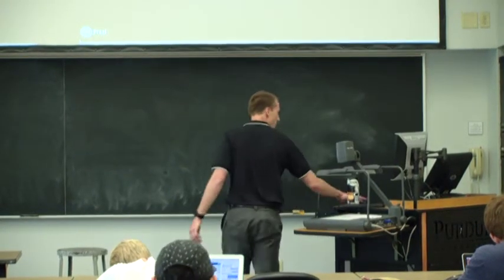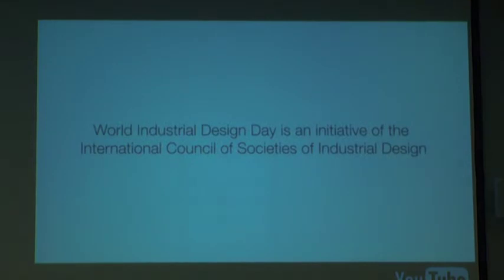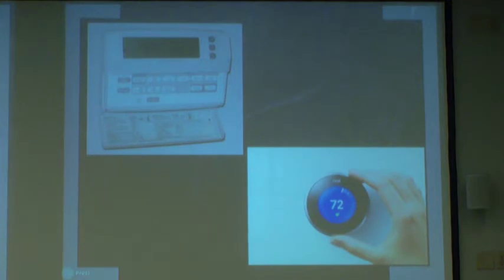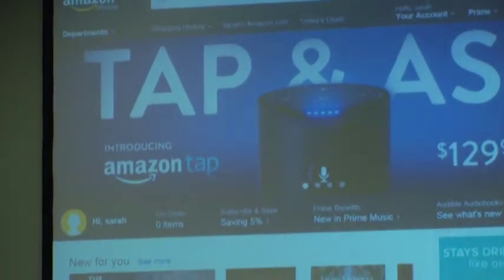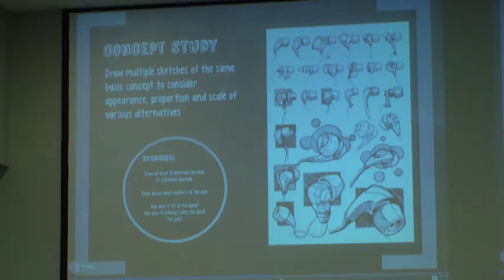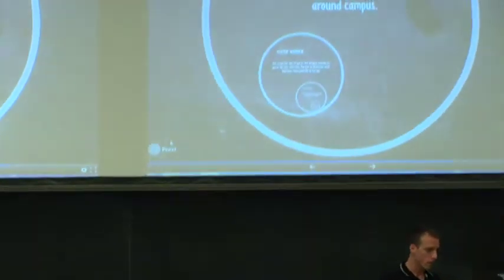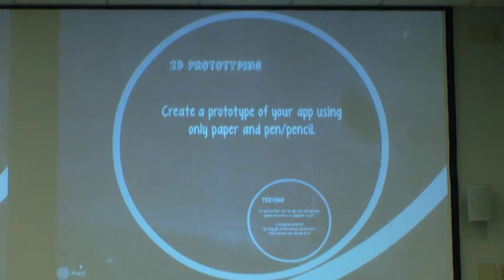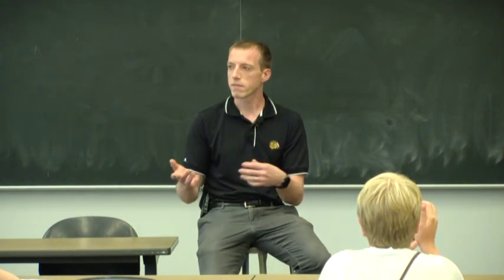EPICS Lessons from Interaction/Industrial Design Spring 2016 (Video 1 of 2)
Returning student lecture "Lessons from Interaction/Industrial Design". April 25, 2016. Andrew Pierce.

Documents/Spring2016Lectures.